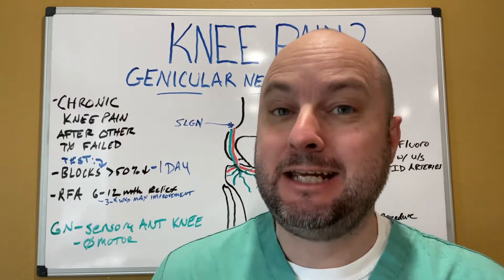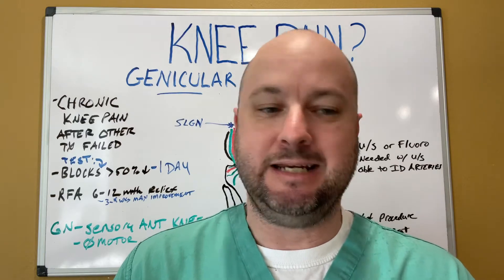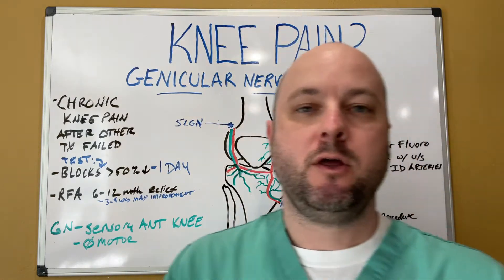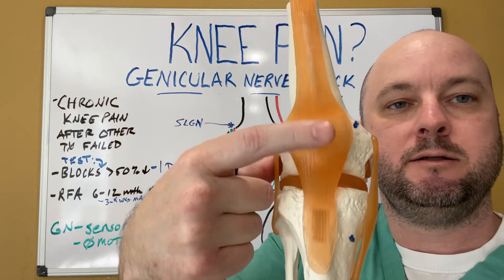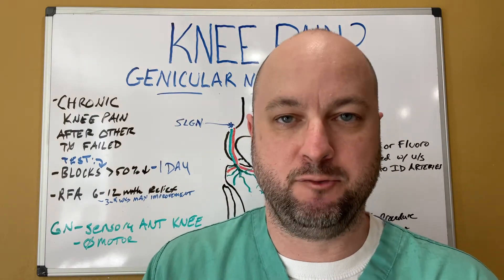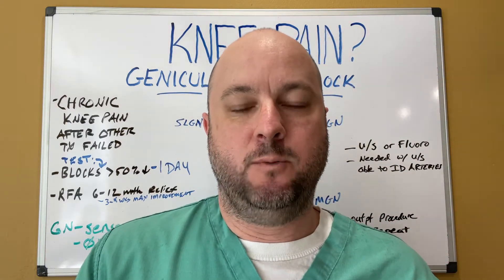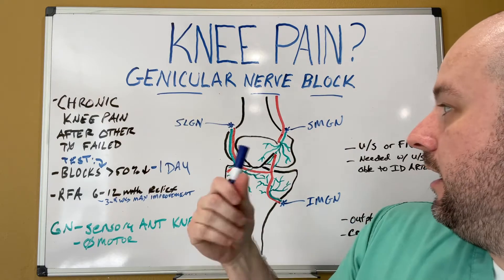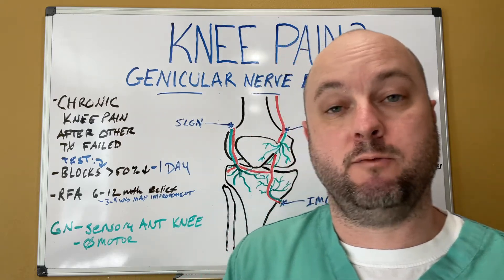Got Chronic Knee Pain? This is a Game Changer: Genicular Nerve Block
Genicular Nerves are sensory nerves that transmit pain signals from along the front & inside of the knee. They have no motor function- so, blocking these nerves should not cause any weakness to the leg.
This simple outpatient procedure can be done using ultrasound guidance and within a matter of minutes after the test block- the chronic knee pain should be gone.
The test block is a numbing of these nerves with short acting anesthetic.
If the test block gives over 50% knee pain reduction. A second, longer lasting block of the nerves called Radiofrequency ablation should be performed. Genicular RF usually provides knee pain relief for 6-12 months and can be repeated.
This is a valuable tool that patients with chronic knee pain should discuss with their healthcare specialist.